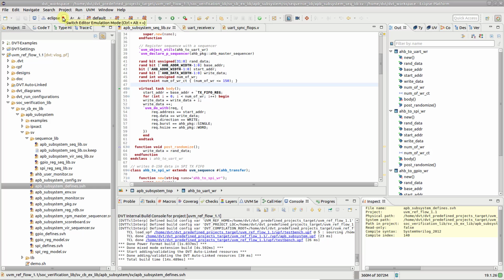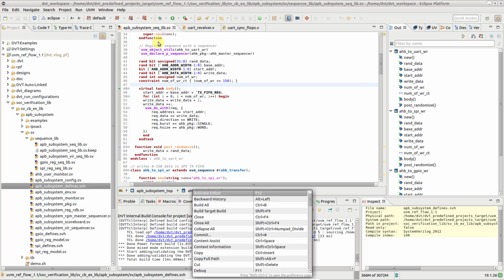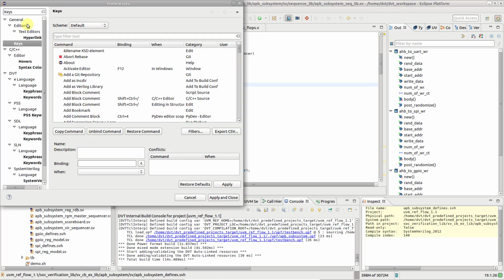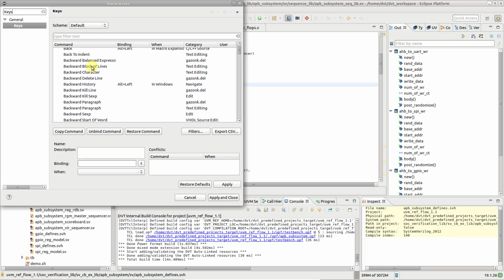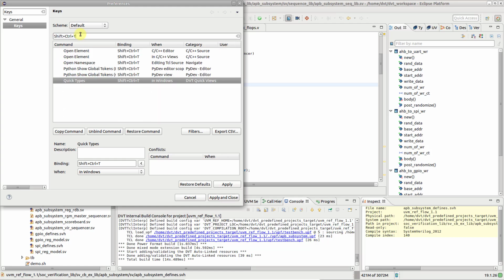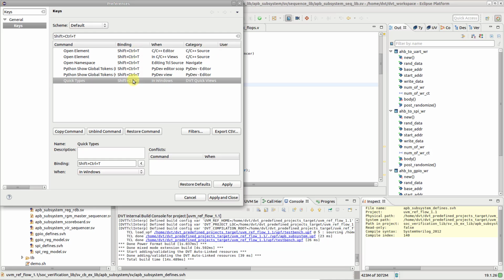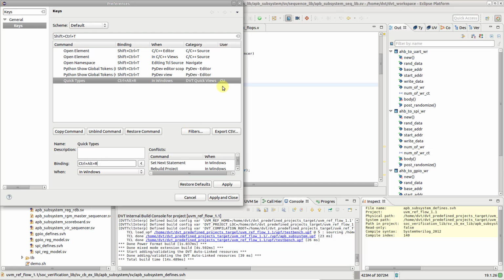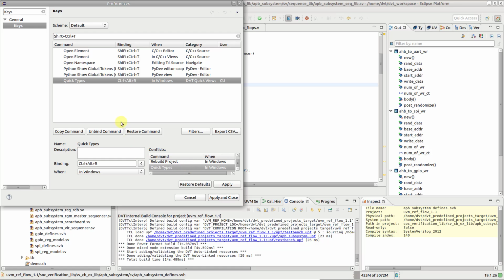How to Manage Keyboard Shortcuts in the DVT Eclipse IDE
This video explains how you can easily find and customize keyboard shortcuts in DVT.